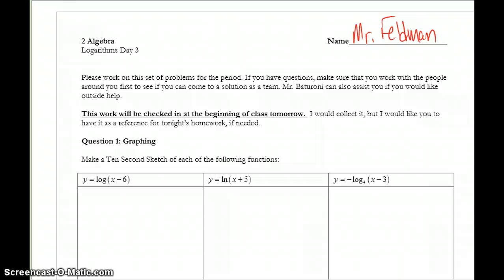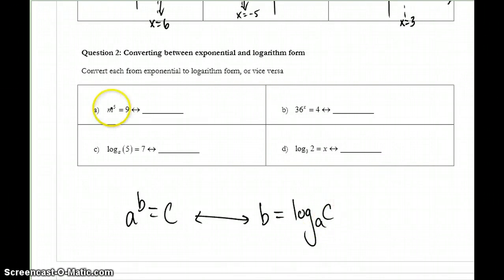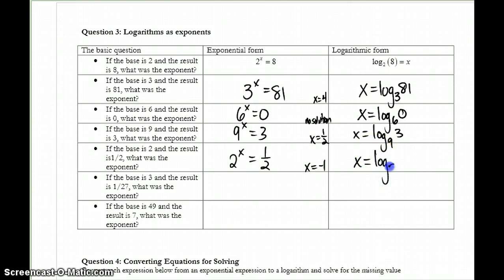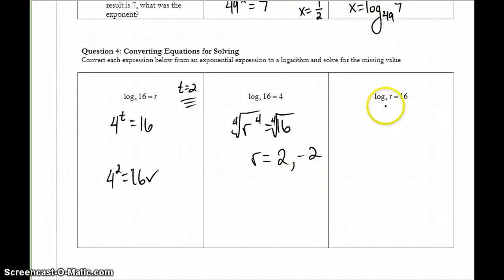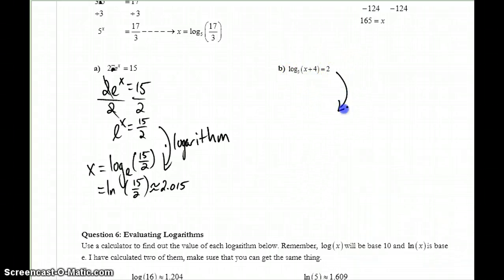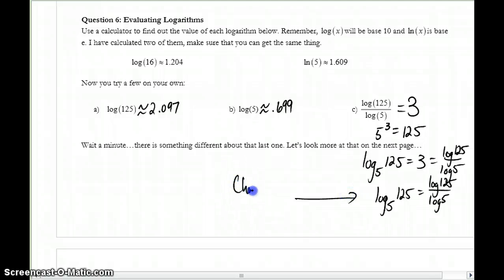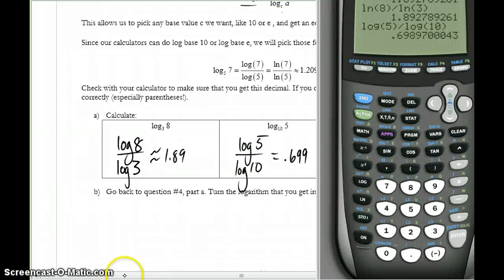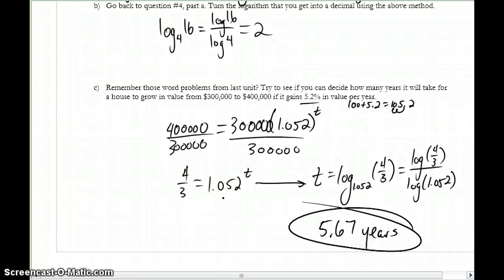Log Work in Class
Work from Wednesday with Mr. Baturoni as the sub